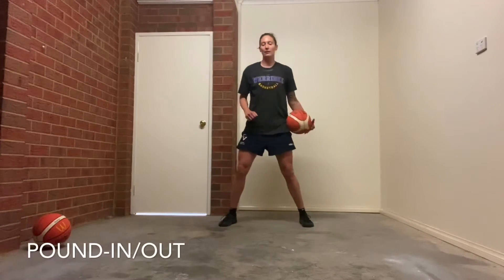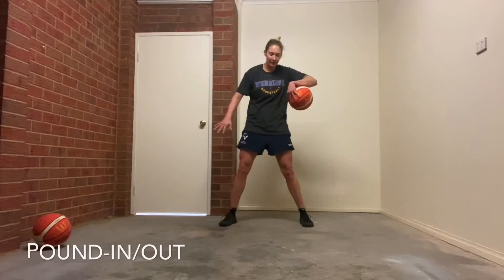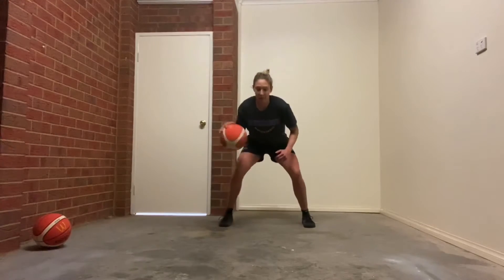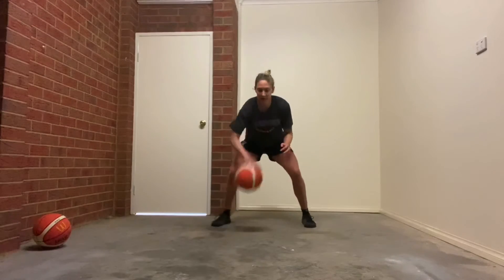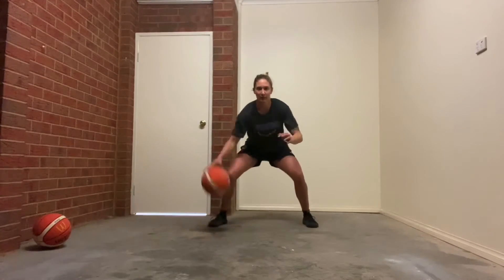Pound-In/out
Combination Move